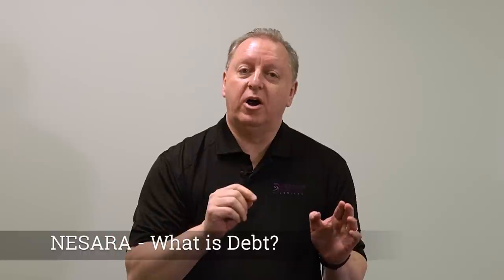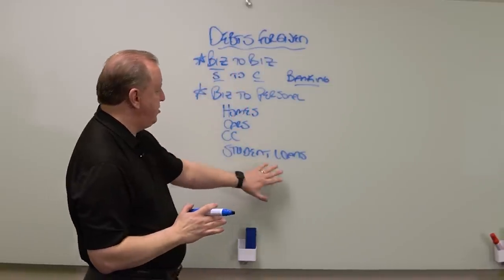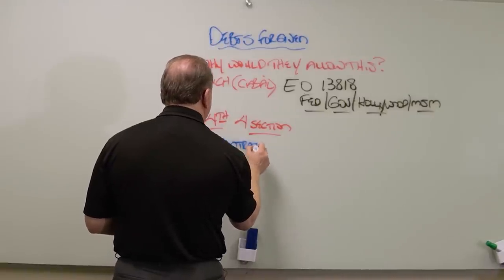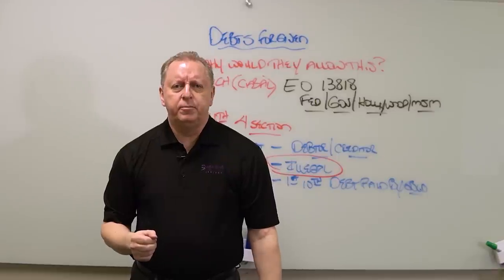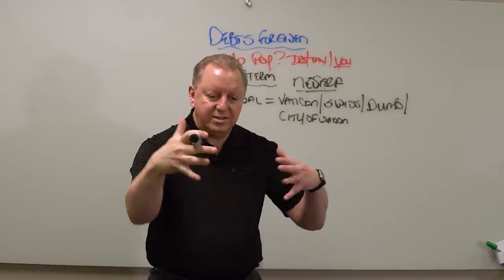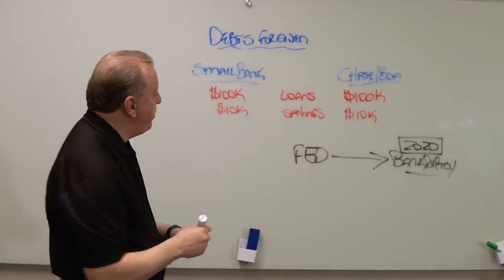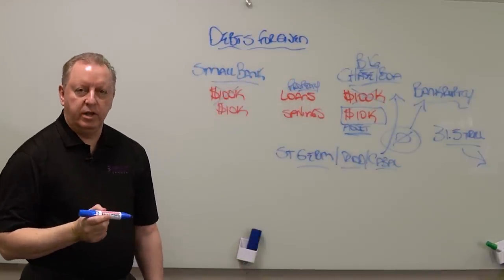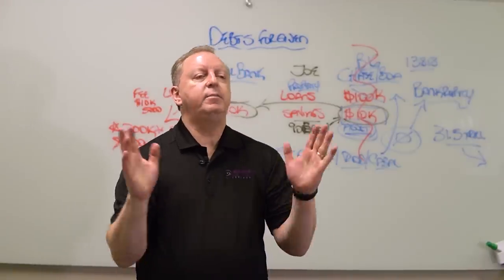NESARA / GESARA: Debt Economy | Debt Forgiveness | National Debt & Fiat Currency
One of the most frequent questions about NESARA is about Debt Forgiveness. Which ones will be paid off? Why will they be paid off? How will they be paid off? The Debt Economy can be very complicated, and the process of who gets Debt Forgiveness is not fair. Who is paying for the payoff? What about the national debt? There are also different Types of Debt: business to business, business to personal, and we will go over all those types of debt and more in this week’s video about Debt Economy, Debt Forgiveness, and we’ll even talk about Fiat Money/Fiat Currency.

Executive Order 13818

You can find the 6 part video series on NESARA and Revelations of the Red Pill and my other books on Amazon and the Dr. Scott Young bookstore.

Check out this video on “” by @